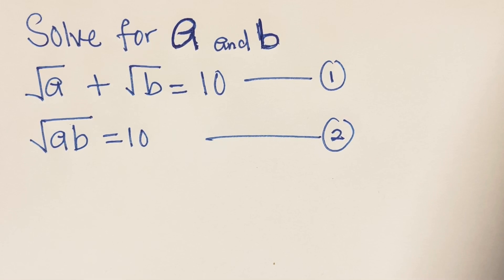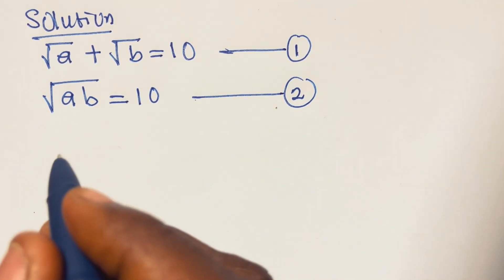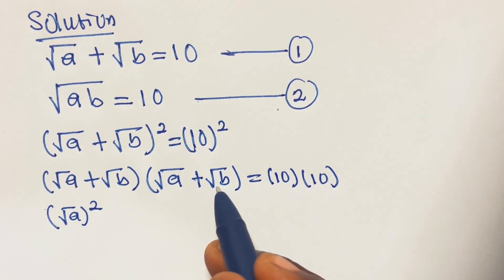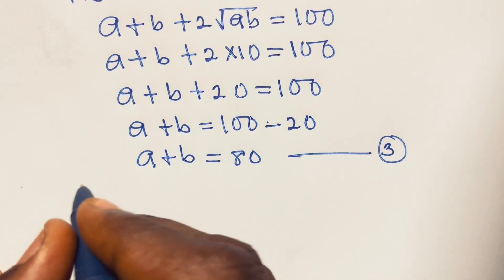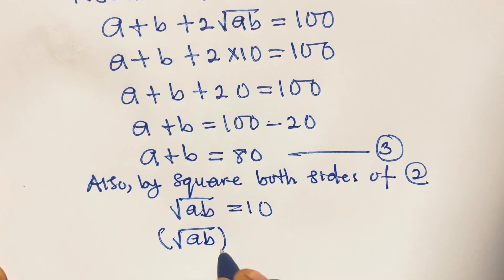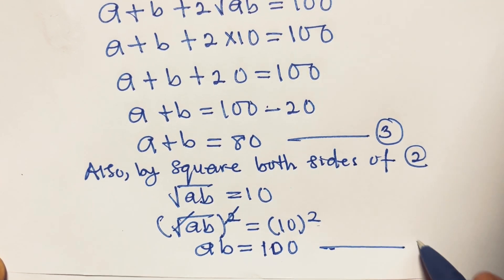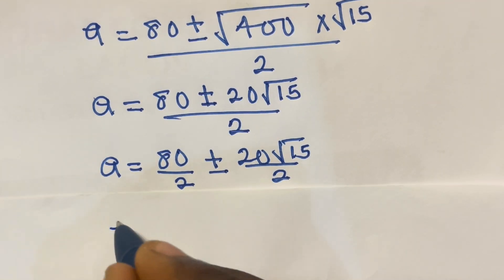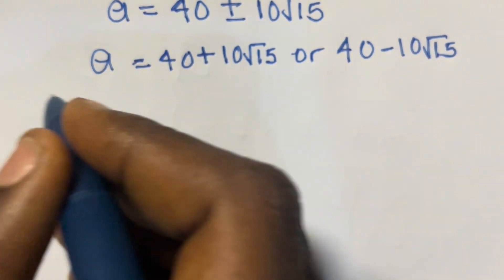Olympiad Math|| Solve This Genius Olympiad Simultaneous Equation Question!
Are you ready to put your problem-solving skills to the test? This Olympiad-level math question is trickier than it looks!